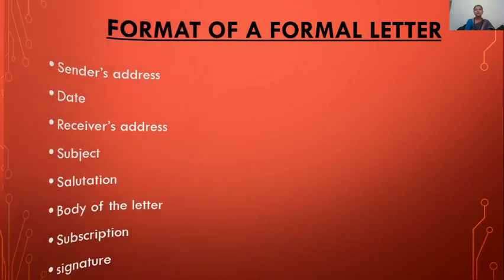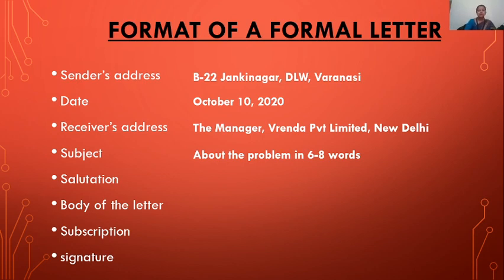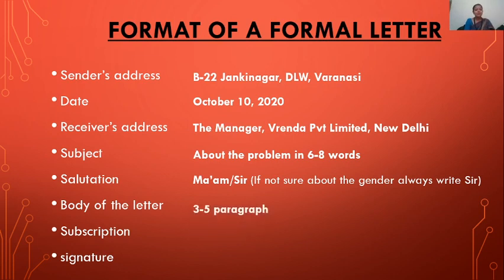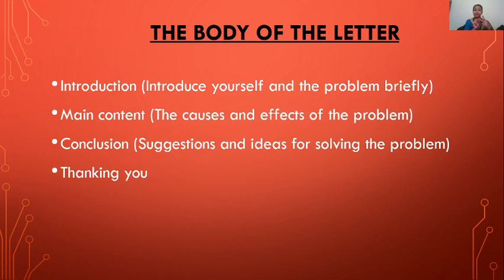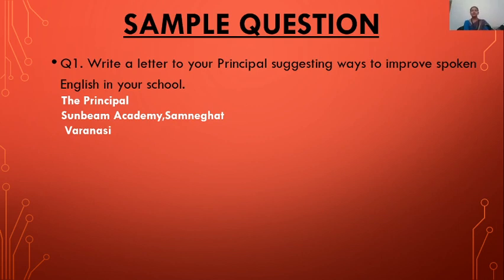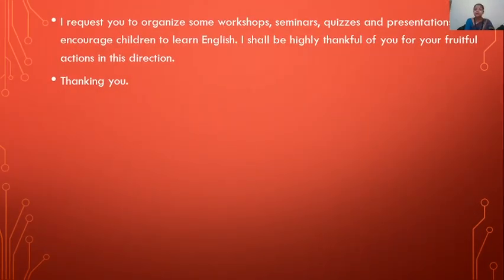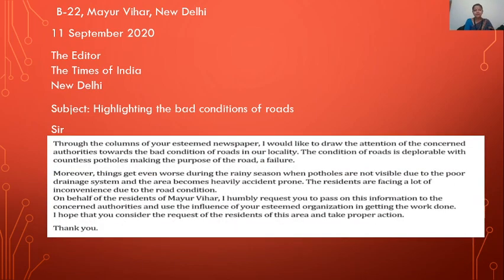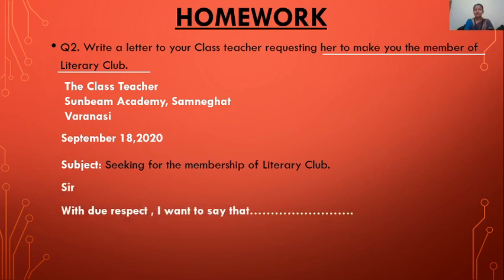Class-6 English Formal Letter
09:00 a.m.